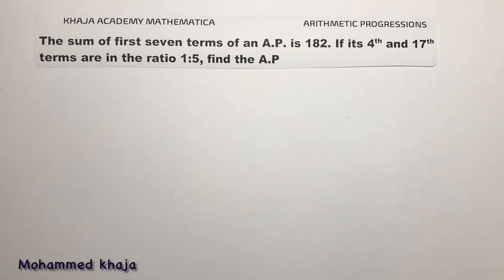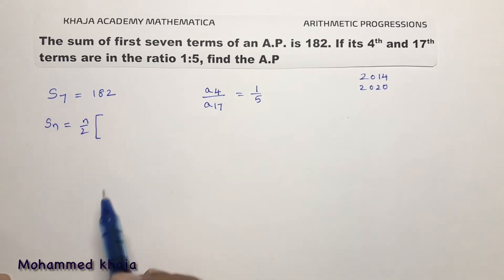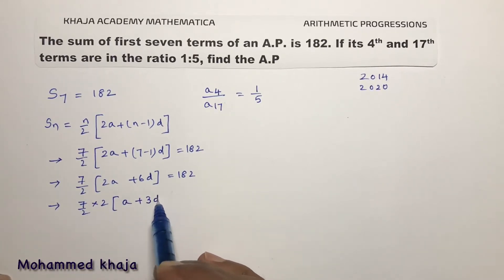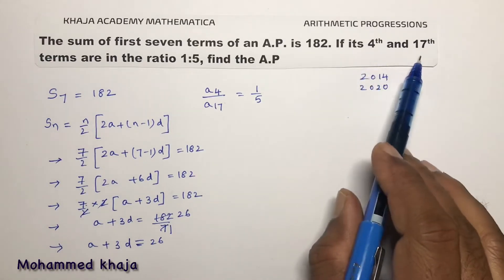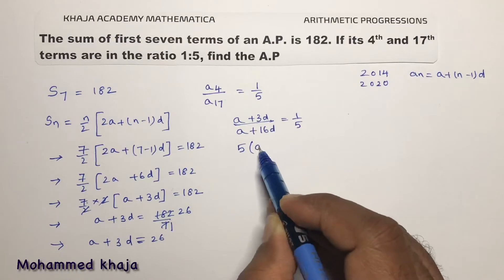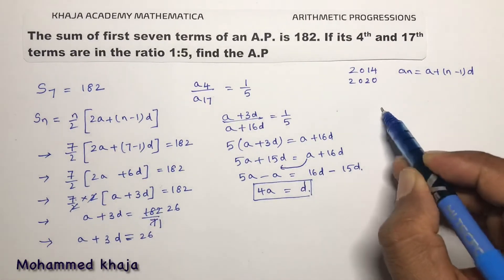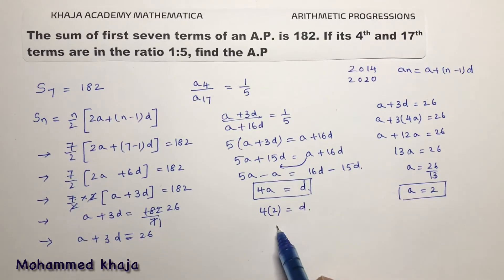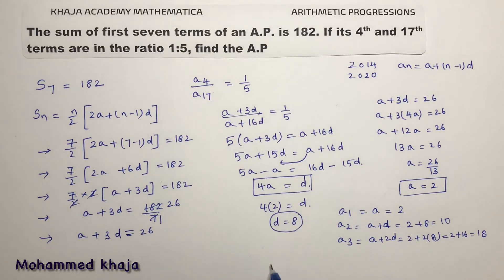The sum of first seven terms of an AP is 182. If it’s 4th term and 17th terms are in the ratio 1:5.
The sum of first seven terms of an AP is 182. If it’s 4th term and 17th terms are in the ratio 1:5, find the A.P